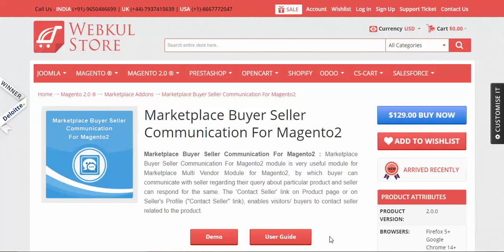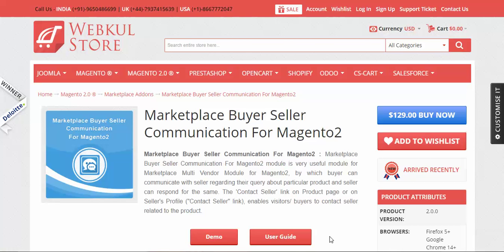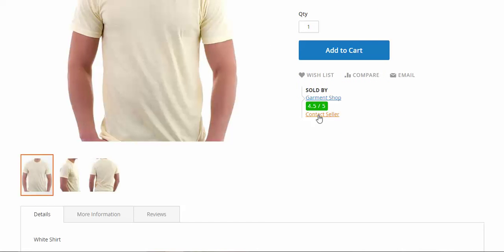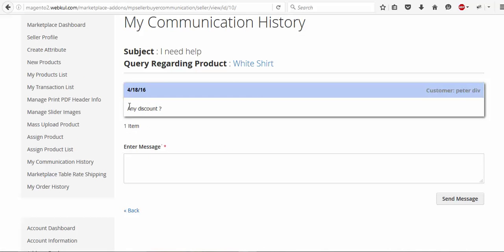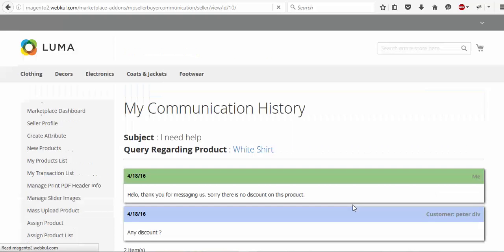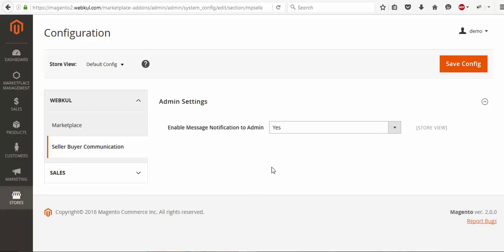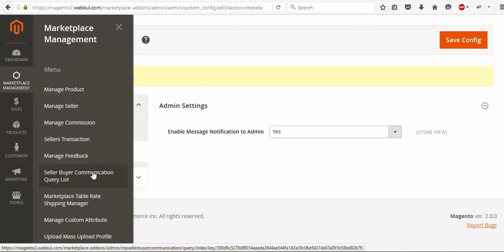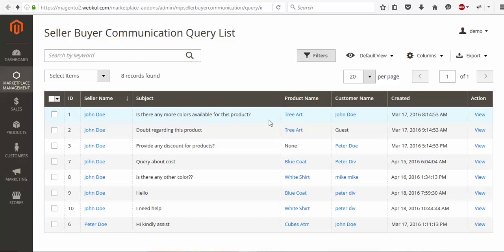Magento 2 Multi Vendor Marketplace Buyer Seller Communication Add-On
This extension is a very useful add-on to the Webkul's Magento 2 Multi Vendor Marketplace Module by which the buyer can communicate with the seller regarding their query about particular product and seller can respond to the same.

The 'Contact Seller' link on the Product page or on Seller's Profile ("Contact Seller" link), enables visitors/ buyers to contact seller related to the product.

2. Raise a Ticket via our HelpDesk system